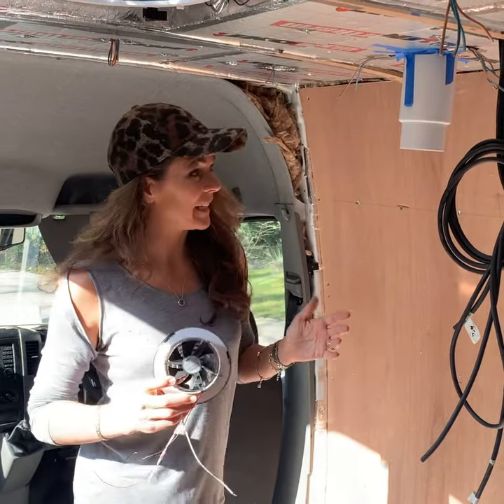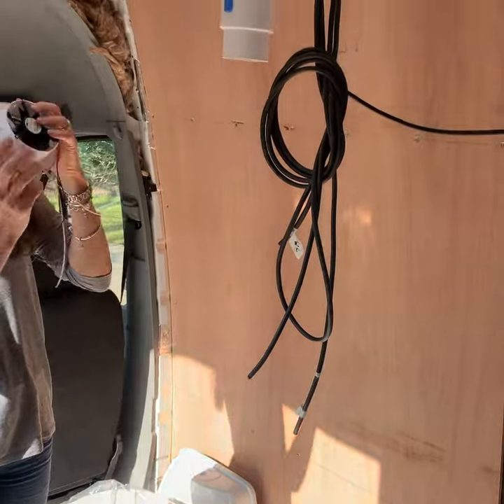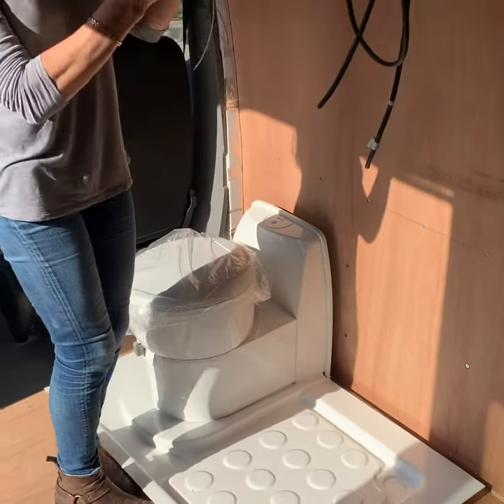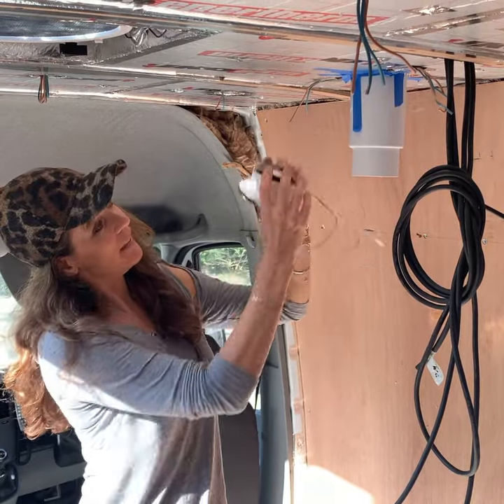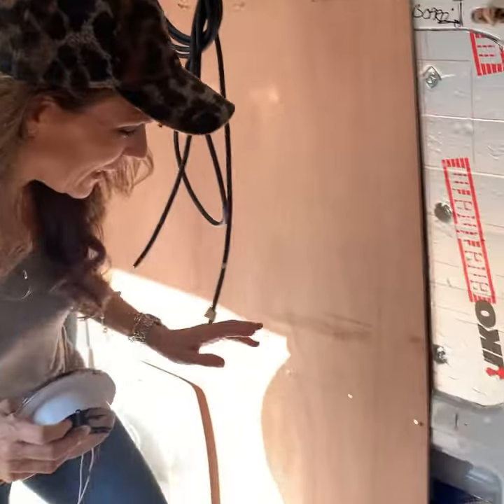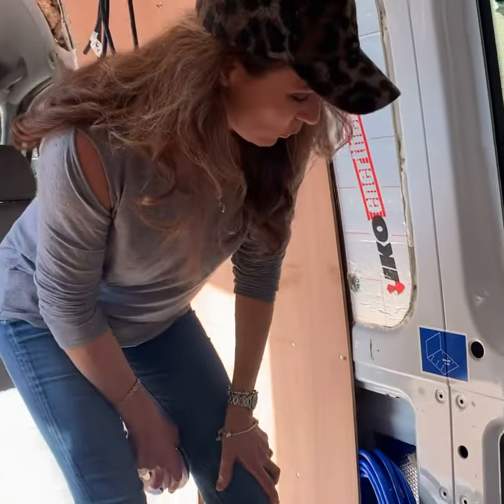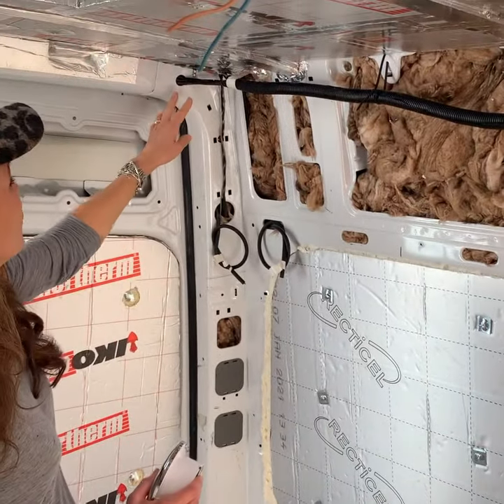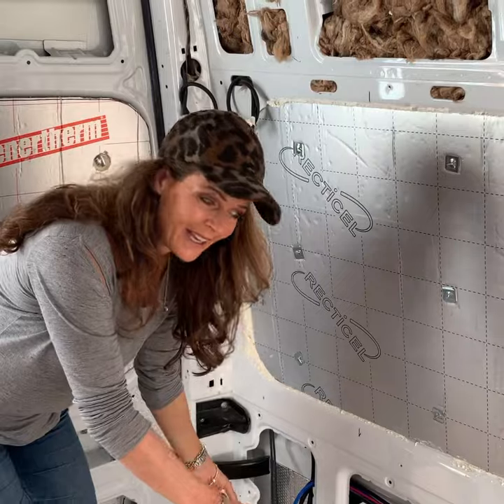Holes!!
Annabel talks us through the various external Van holes that have been drilled and cut with a hole and Jigsaw.